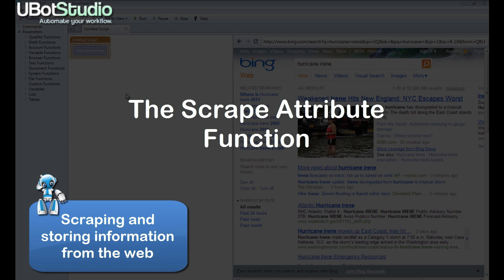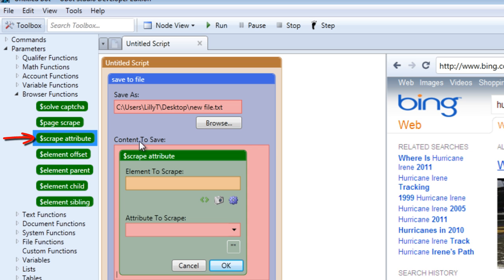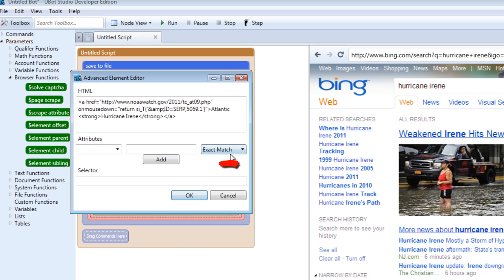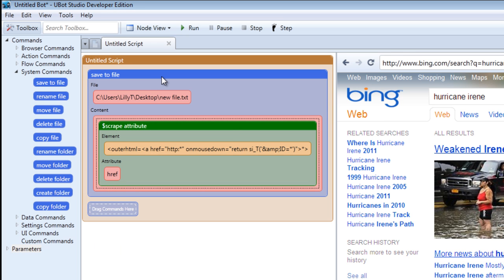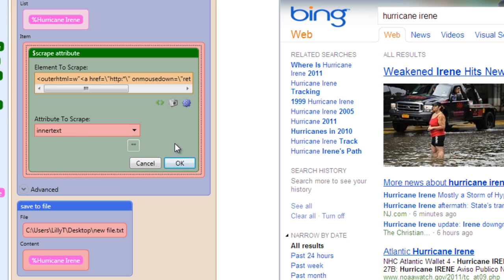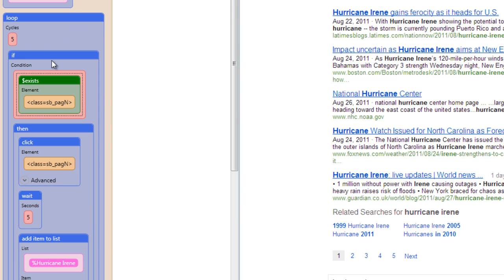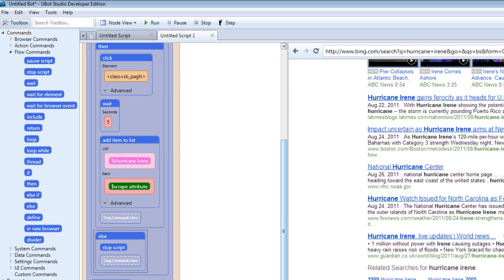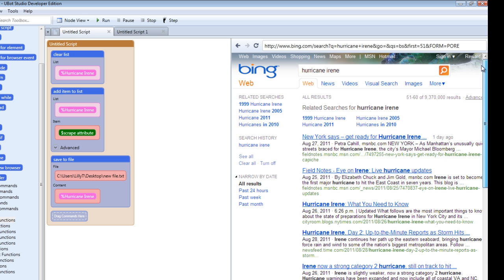Scrape And Save Web Page Info You Want Later With UBot Studio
Imagine that you have a text file with all the usernames of everyone who liked a certain product or website. How much easier would it be to target them with your own accounts? To get that list, you will need to scrape the info and save it easily and quickly using UBot Studio.